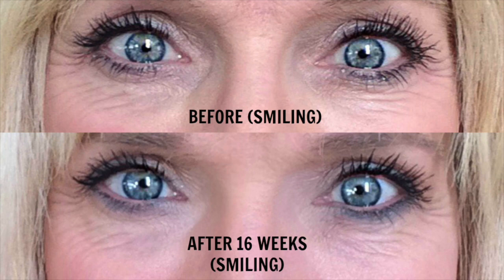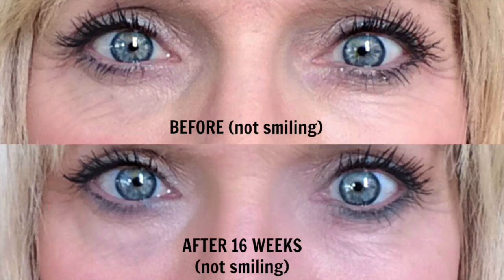Tria Eye Wrinkle Laser 16 Week RESULTS! Before & After Photos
Tria Eye Wrinkle Laser OR
(currently on sale)

I think I saw SLIGHT improvement to my under eye wrinkles...what do you think? I'd love to hear in the comments!

PLEASE NOTE: I tried my best to match the lighting and used the same cell phone for the before & after photos, but I do not have a studio setting and I am not a professional photographer so it is impossible to match the conditions perfectly.

***MY ALL TIME FAVORITE STORES TO SHOP!!!***
UNITED STATES
UNITED KINGDOM

xo Anne